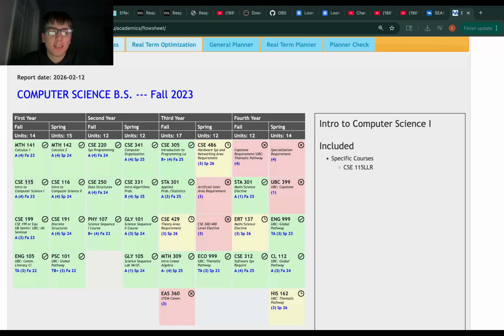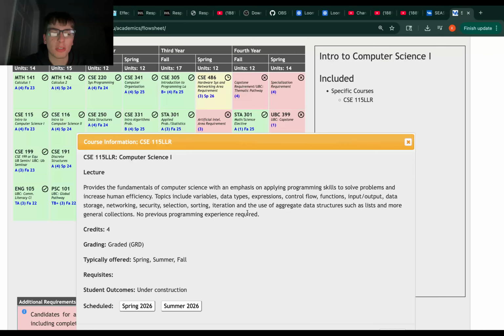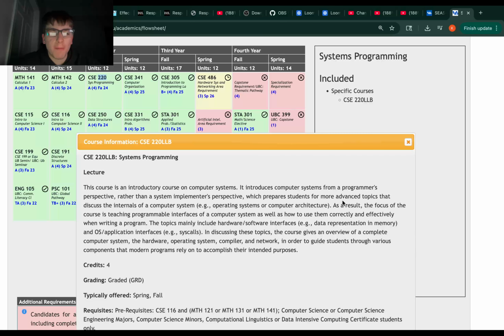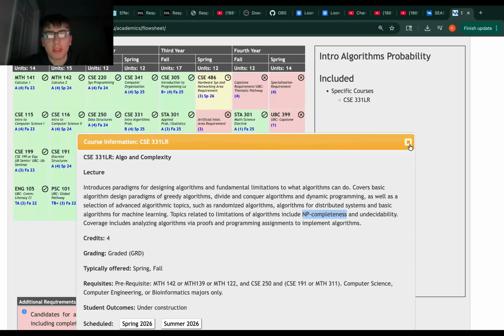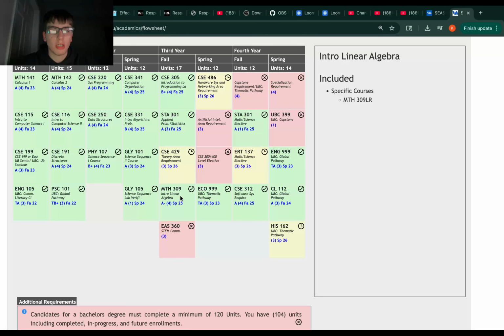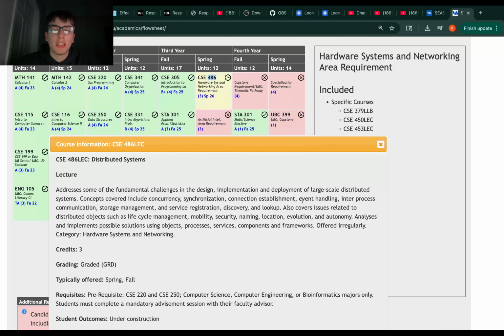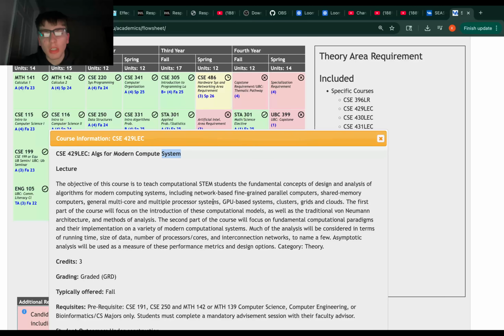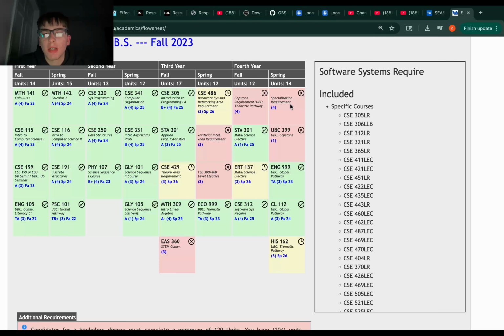The 2026 Computer Science Academic Roadmap